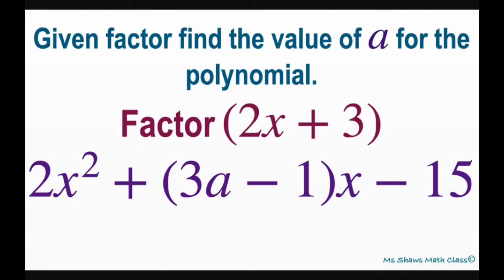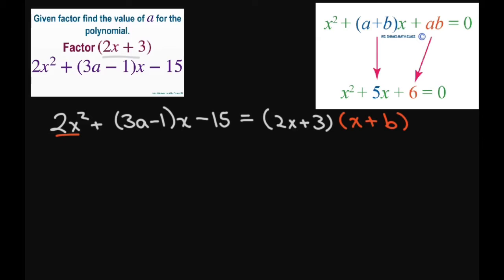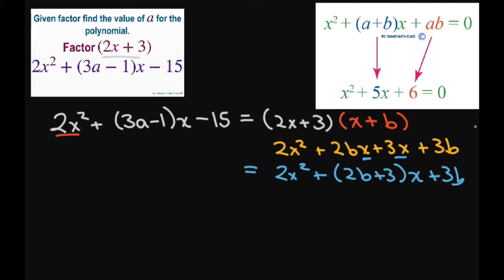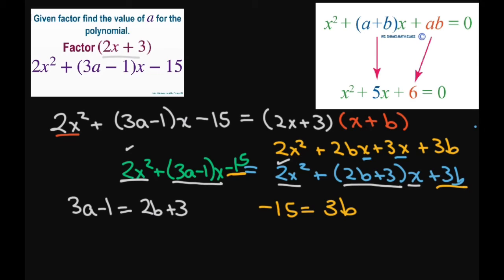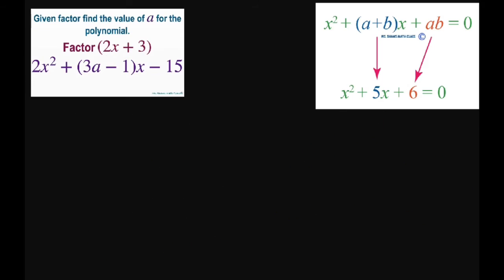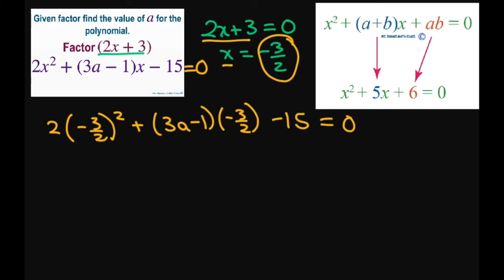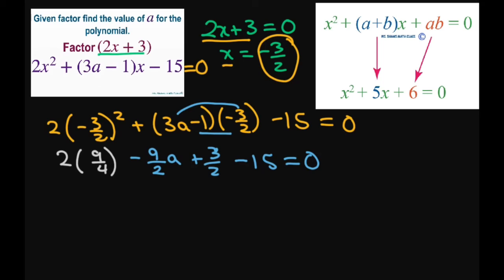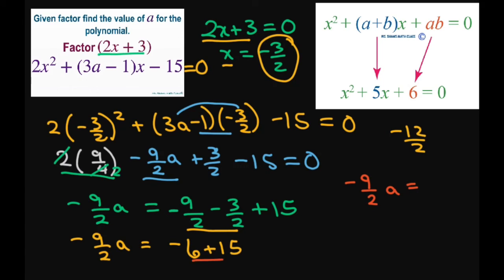Given factor (2x+3) find value of a for polynomial 2x^2 + (3a-1)x -15. Two Methods